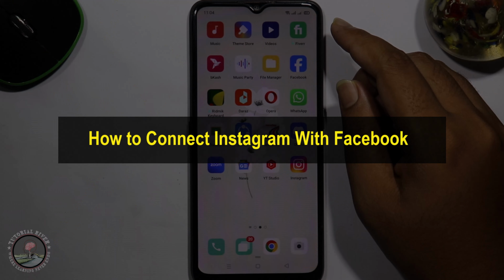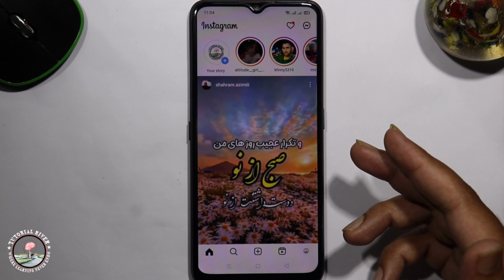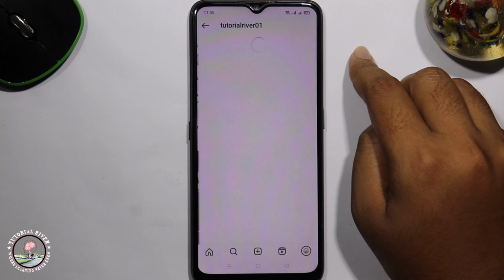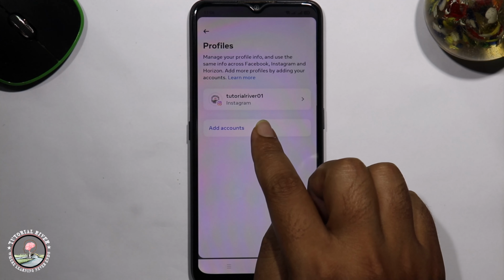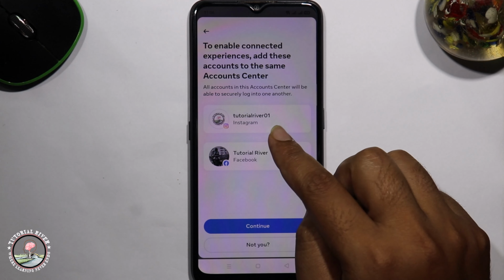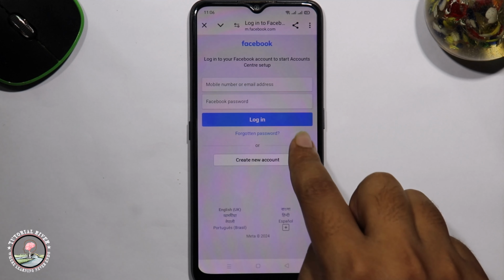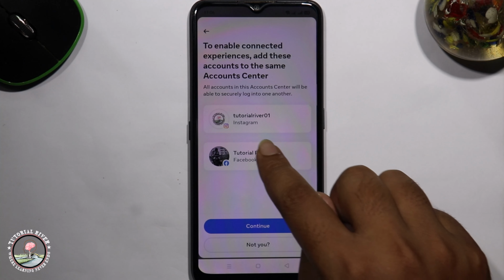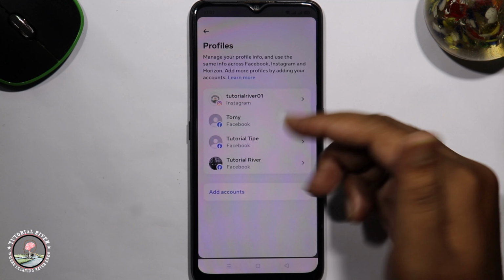How to Connect Instagram With Facebook ( Step-by-Step )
Connect an Instagram account to a Facebook to sync your profile photo and create social media posts.

Video Parts:
0:00 Info & Intro
0:10 Open Instagram
0:27 Go To Account Center
1:20 Ending & Outro